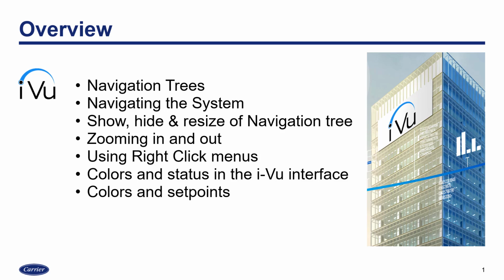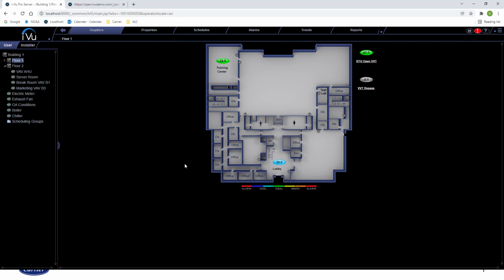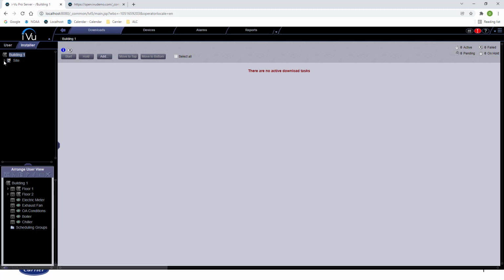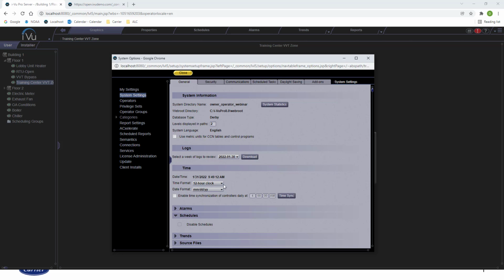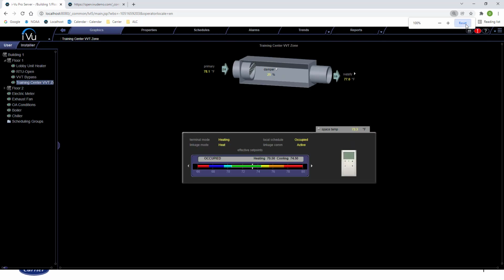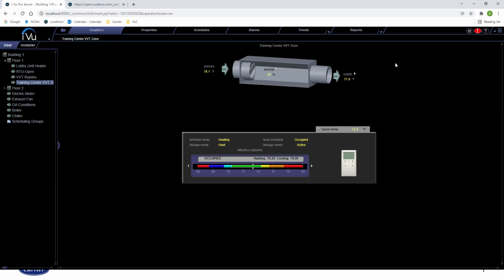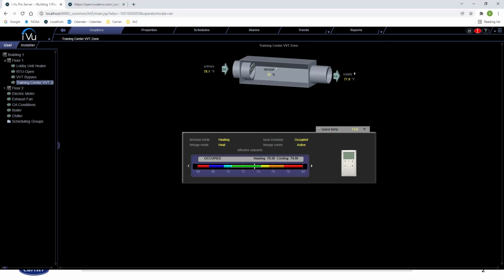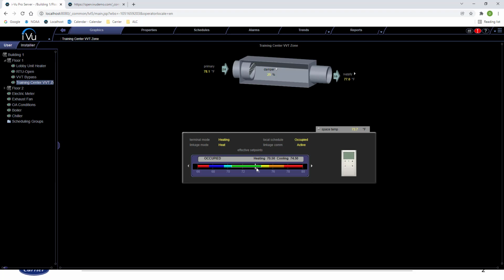i-Vu Navigation Guide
Optimize your building's comfort and operational efficiency by mastering the Carrier i-Vu BMS interface. In this practical, step-by-step tutorial designed for facility managers, you will learn how to navigate user and installer trees, customize operator settings, and instantly decode critical color alerts for space temperatures, setpoints, and communication failures. Minimize downtime and streamline your daily HVAC operations starting today.